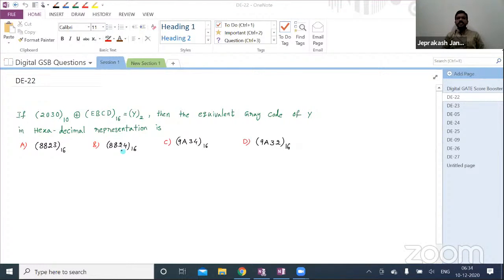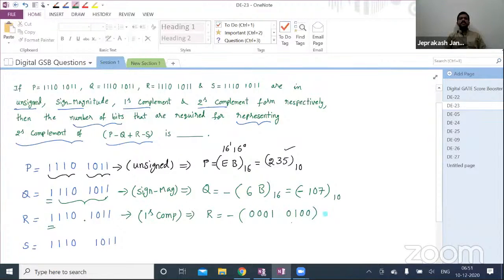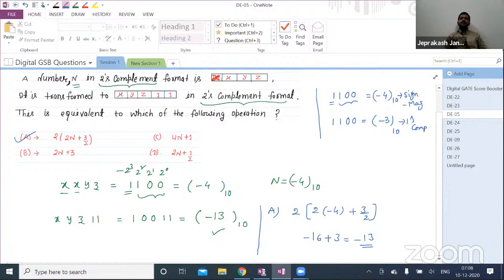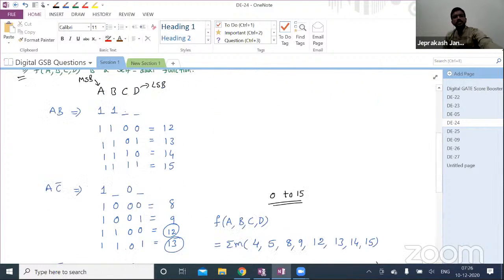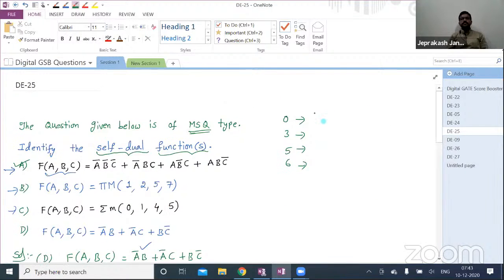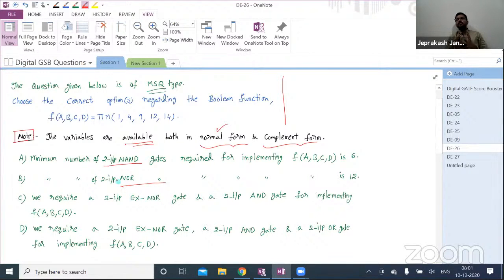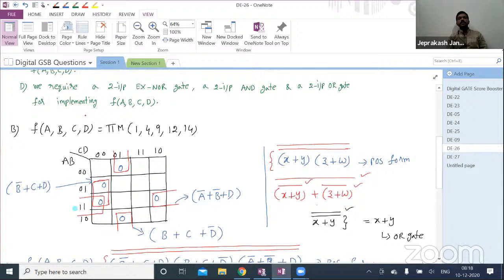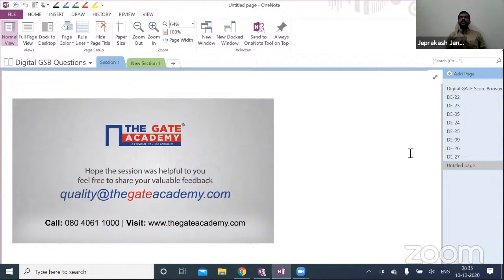Part 1 | Digital Circuits GATE Questions | GATE Score Booster, GATE Revision | GATE 2021 Preparation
Watch this Free GATE Score Booster Lecture on Solving the most important GATE Questions on Digital Circuits from Number system, Logic Gate Implementation, Boolean Algebra, K Map, and Combinational Circuits, and prepare for the GATE 2021 exam.  Practice more GATE Questions with GATE Online Test Series

Playlist of GATE Score Booster Sessions providing complete GATE Revision on solving important GATE questions from every subject

The list of topics from which GATE Questions in this FREE GATE Score Booster Sessions on Digital Circuits includes:

1. GATE Questions on Number System in Digital Circuits
2. GATE Questions on Logic Gate Implementation in Digital Circuits
3. GATE Questions on Boolean Algebra  in Digital Circuits
4. GATE Questions on K Map in Digital Circuits
5. GATE Questions on Combinational Circuits in Digital Circuits

GATE Score Booster provides Free Revision and Doubt Solving Classes on the most important GATE questions on Digital Circuits aligned to the GATE Syllabus for practice and preparation to crack the GATE 2021 exam for Electrical Engineering, Electronics Engineering, and Instrumentation Engineering students.

In this GATE Score Booster session, we will also be explaining how to approach the question, problem-solving approach, important GATE preparation tips and tricks, and shortcuts to solve the GATE problems within less time.

Don’t forget to subscribe to THE GATE ACADEMY channel and get more FREE GATE Lectures on several topics from different subjects aligned with GATE Syllabus with GATE 2021 Preparation Strategy, tips & techniques on how to Crack the GATE 2021 Exam.